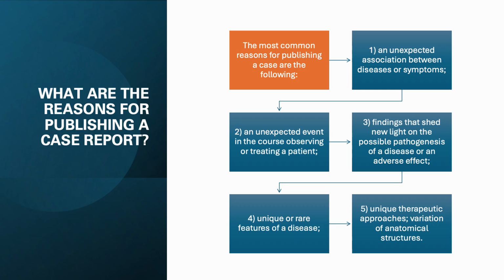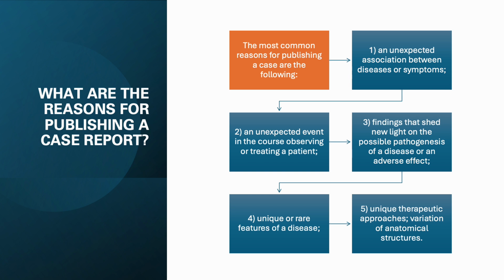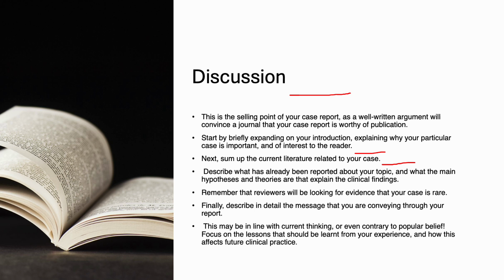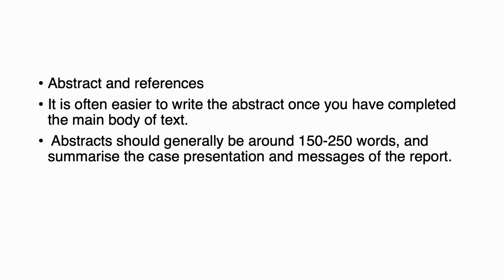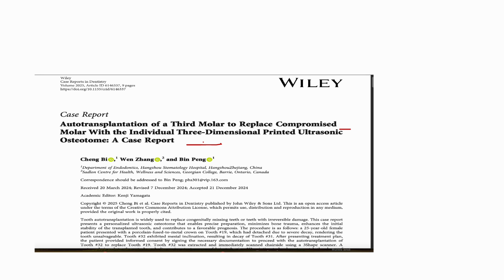How to write a case report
for the medical students
by the end of this video you  will be able to report a clinical case